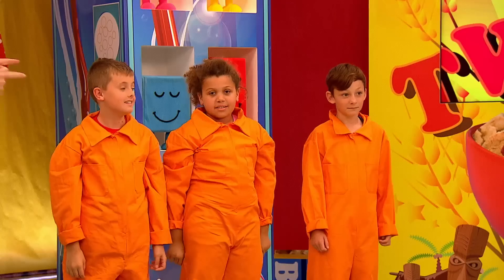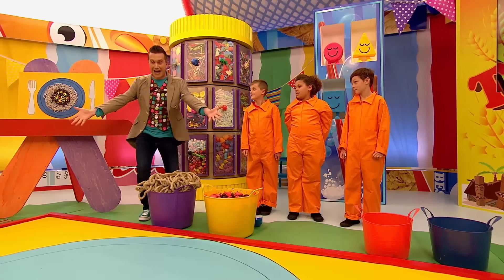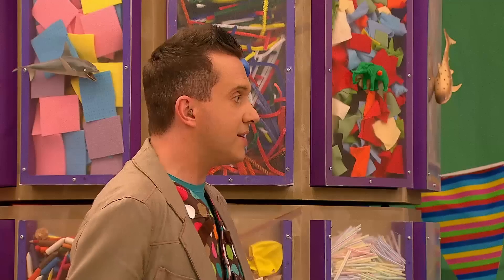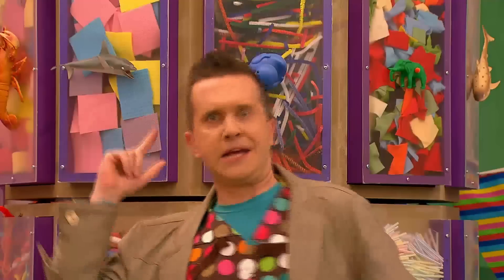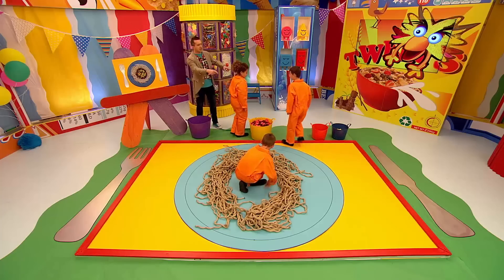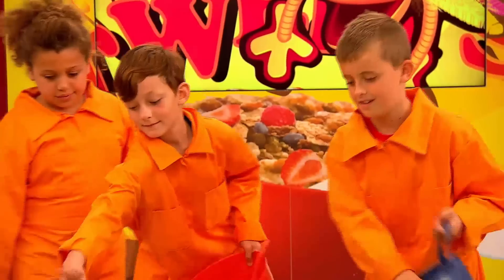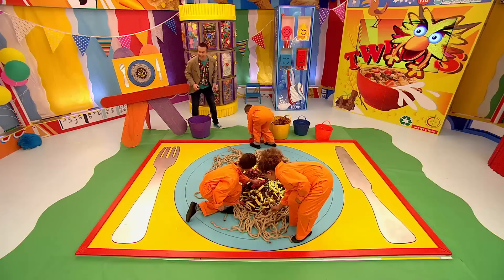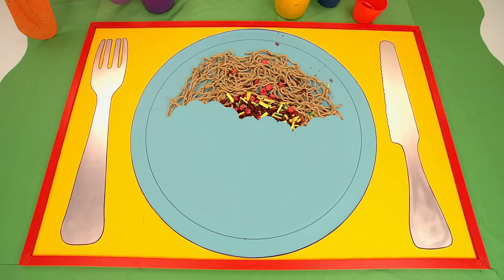Giant Spaghetti Bolognese!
Mister Maker, Scrappz and the Mini Makers from Medway throw a party all about food when they make a giant spaghetti bolognese!

► For more Make ideas and step by step instructions, go
► For all the latest Mister Maker news, follow him on Facebook and Twitter!